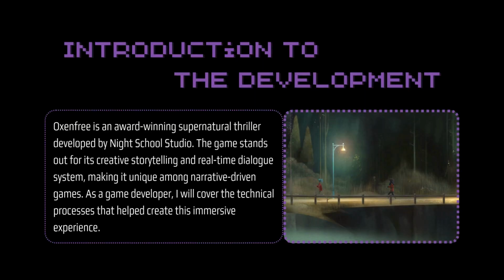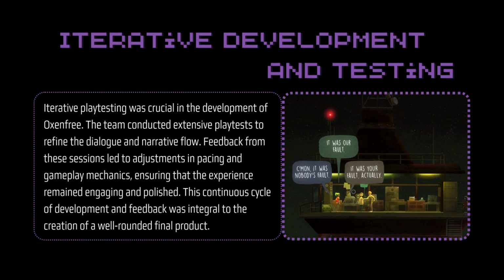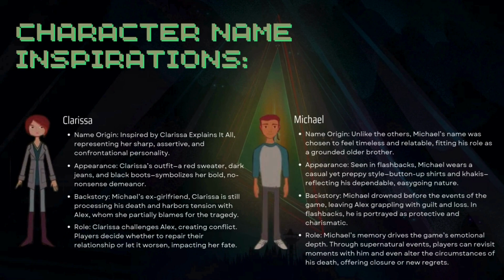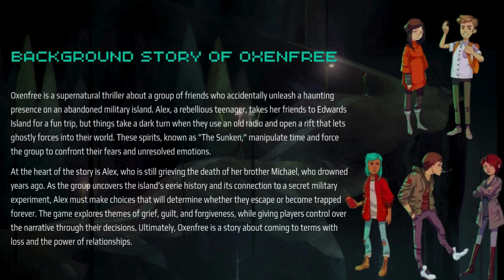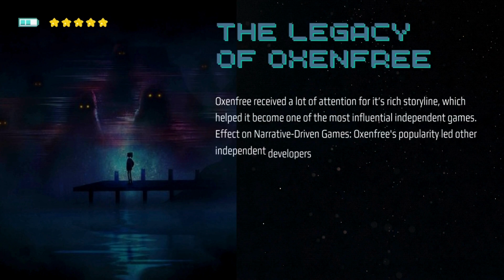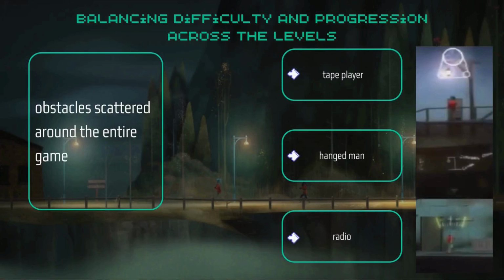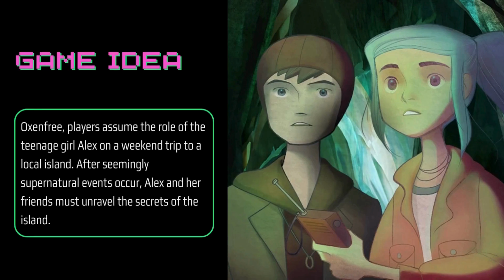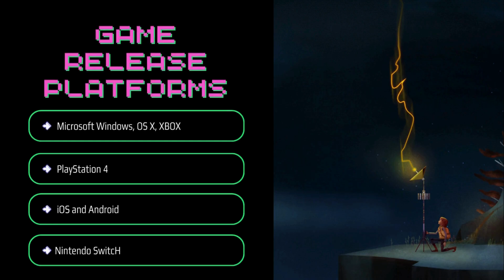Oxenfree Presentation | Games Dev | CC | Yr2 | 2024-'25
Oxenfree Presentation | Games Development | CC | Yr2 | 2024-'25
Module - Games Development
BSU RAK
Group Members: Alia, Ammara, Rahma, Sadaf, Aisha